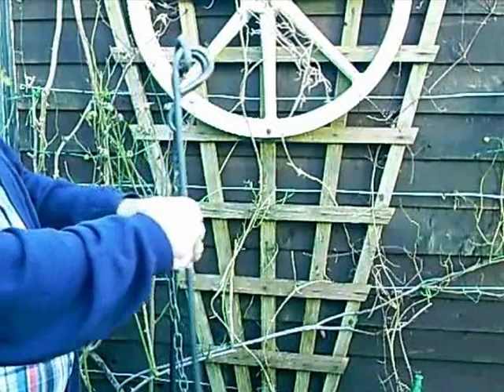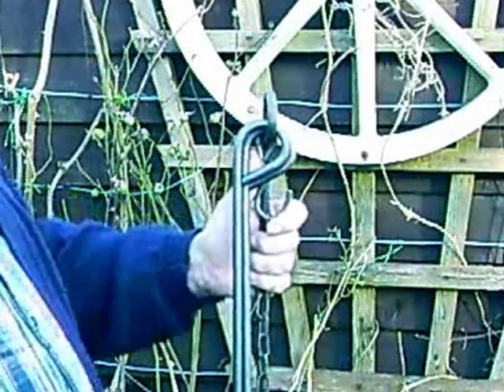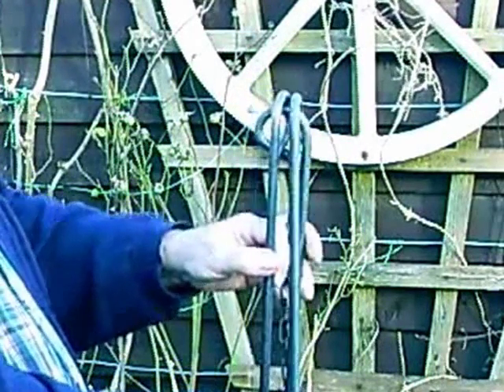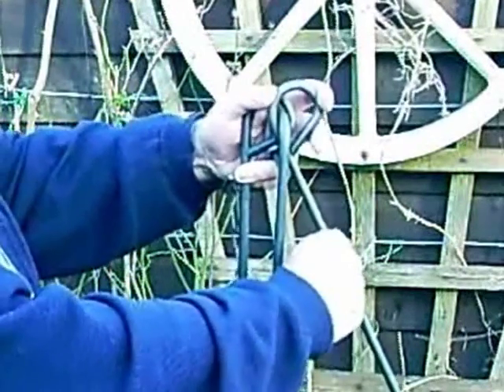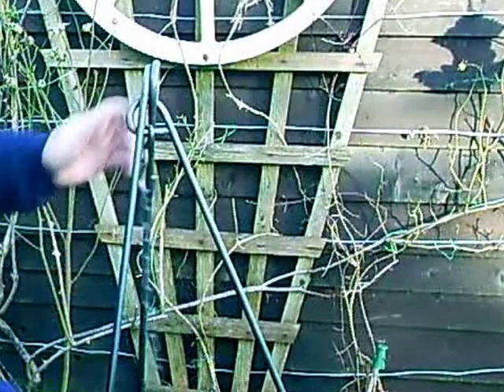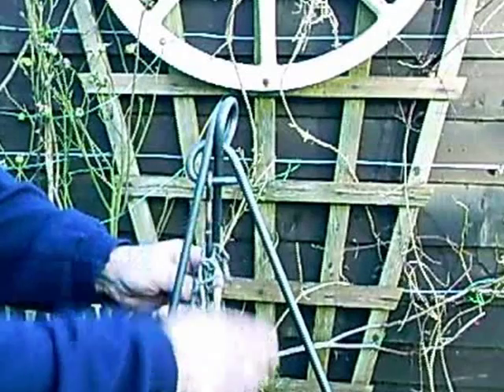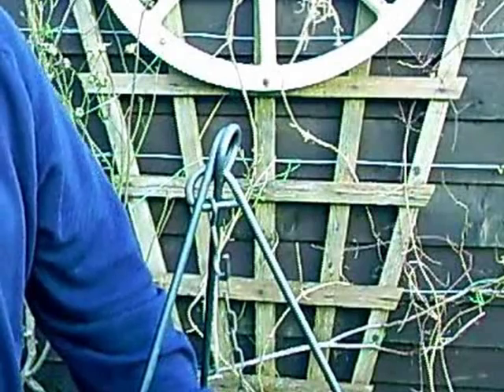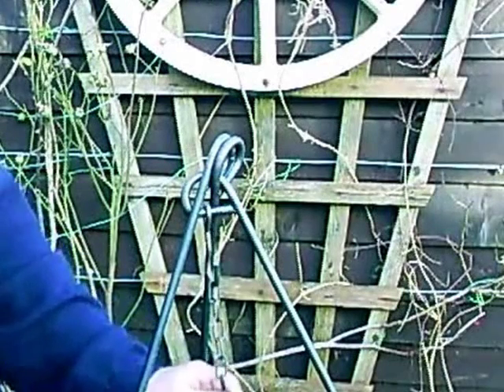Camping tripod setup